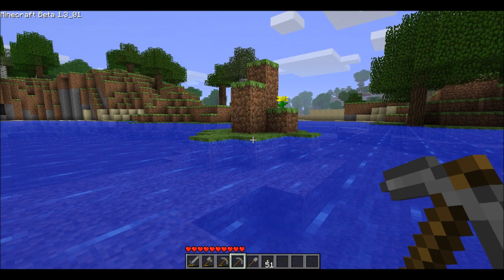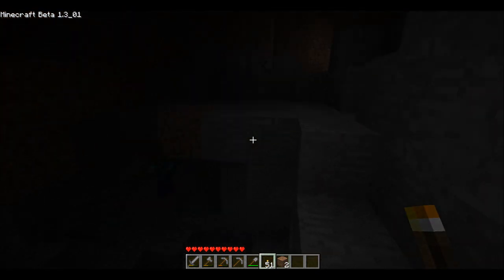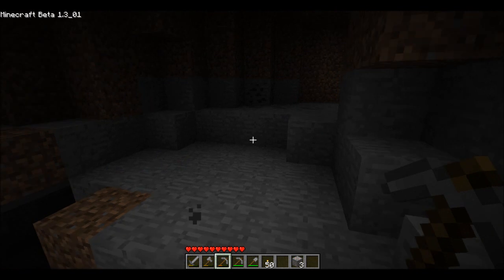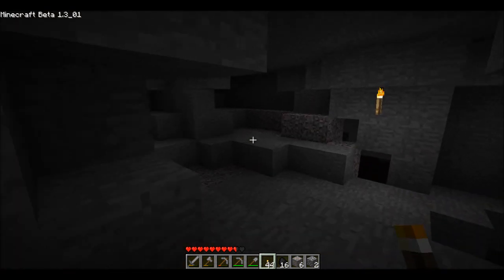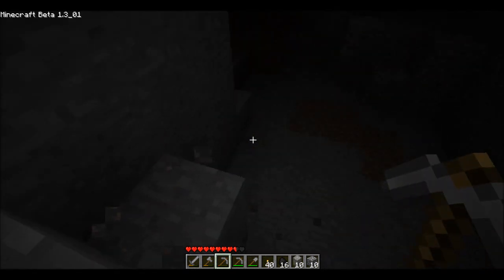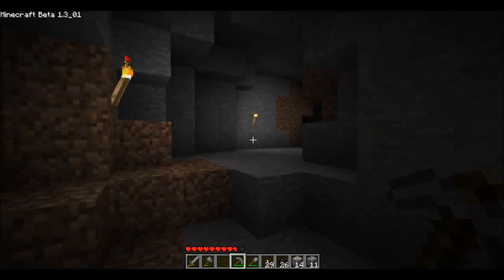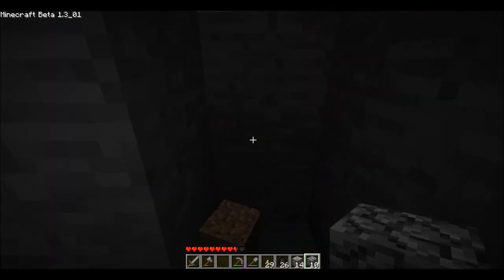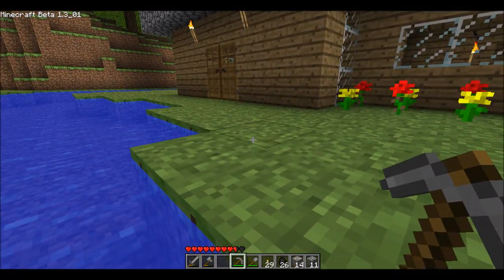Minecraft Episode 5 - Epic Cave of Epicness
Watch as our brave warrior fearlessly ventures into the depths of the unknown!